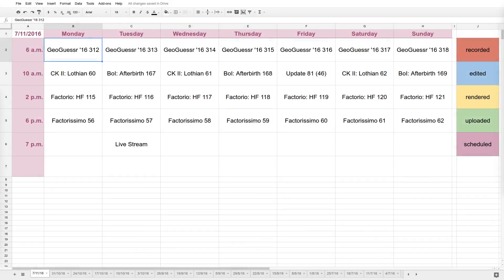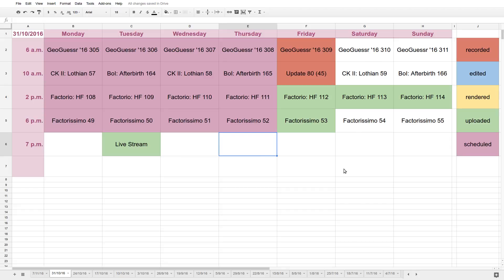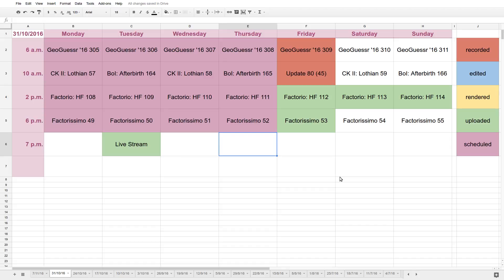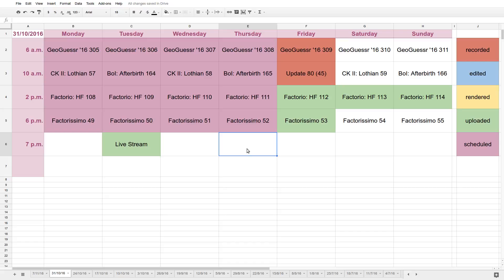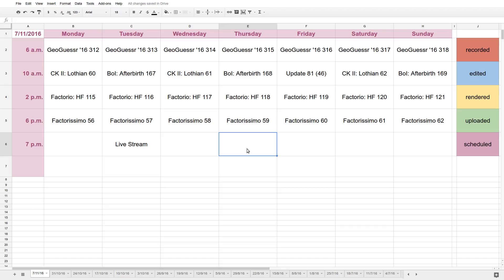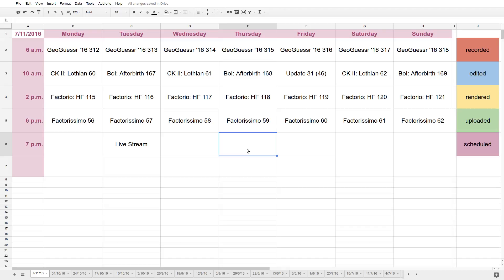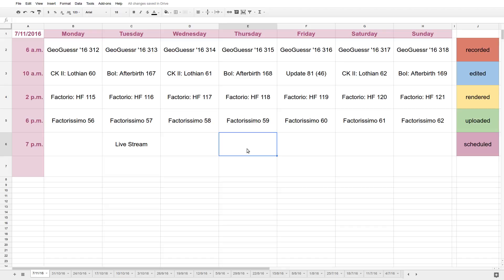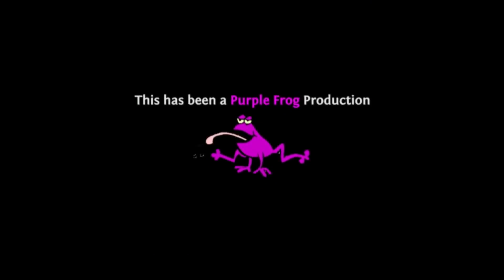From the Pond: Friday Update for 4 November 2016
The weekly channel update, From the Pond. News and information about the week just past and the week ahead. Cover photo taken by the Elder Frog (Frog’s dad).